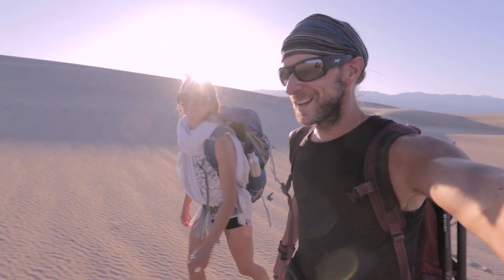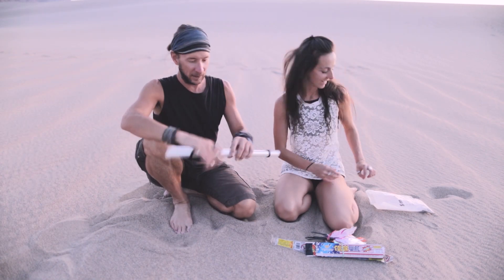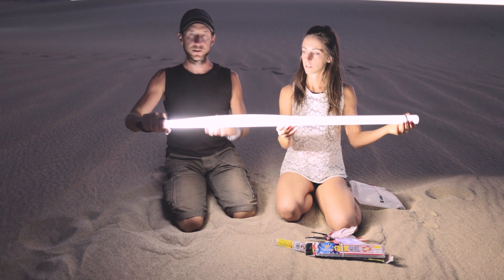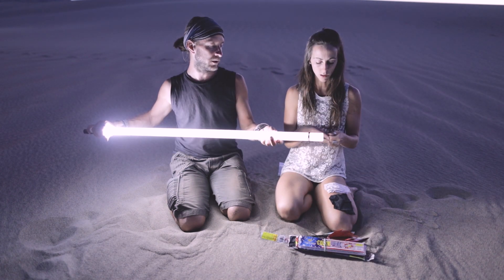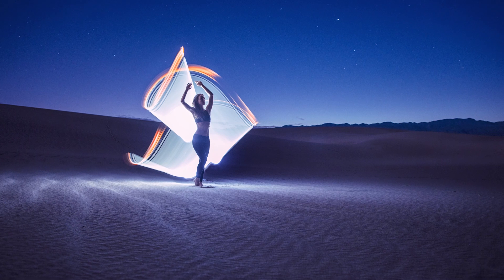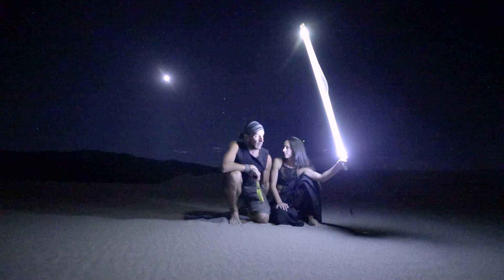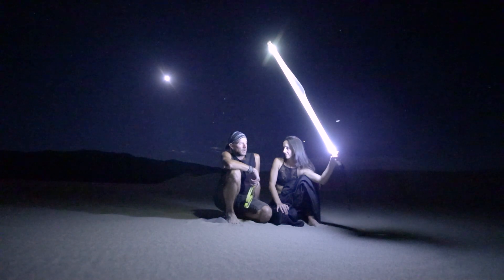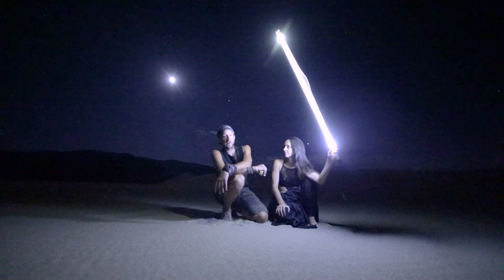DIY Light-painting tube tutorial! Tube Stories 152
This video demonstrates how to create a DIY light-painting tube using readily available materials. The creators showcase a simple and lightweight design that is perfect for travel. They explore various attachments for the tube, including sparklers, feathers, and pipe cleaners, to create unique light patterns.